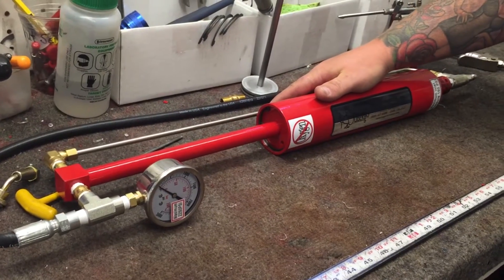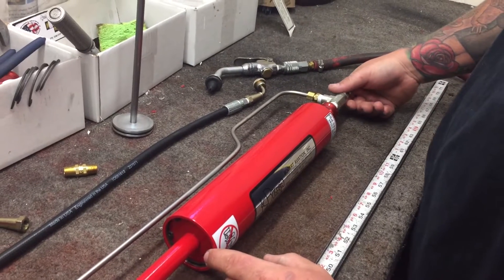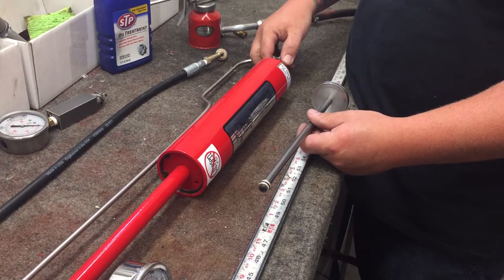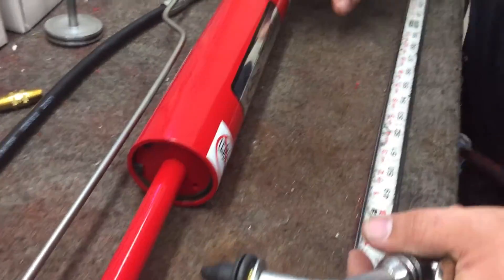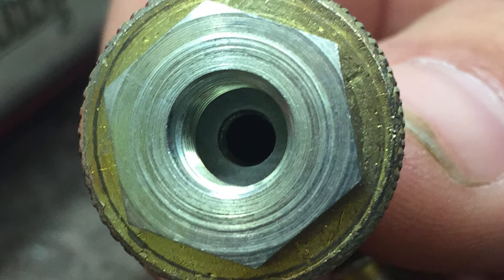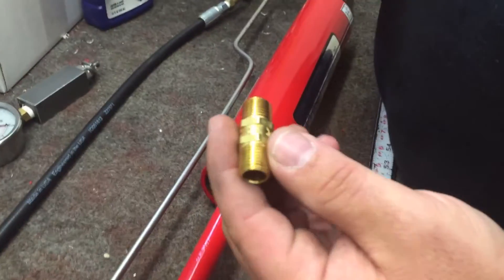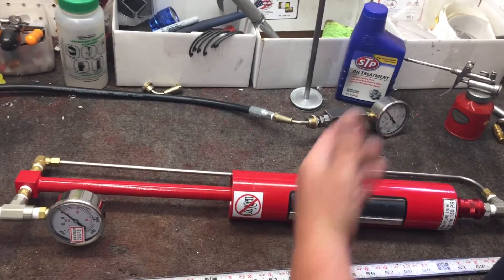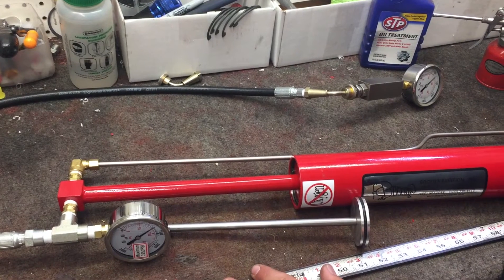15x Strut Pump Maintenance - Aircraft Maintenance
In this video you will see an explanation of how the rugged Bogert Aviation 19M-15X STRUT PUMP works, what they can be used for and what normal operation should look and sound like. The video will show you what to do to maintain, trouble shoot and repair the unit.  The 15X strut pump is a pressure boosting pump that delivers an outlet pressure that is 15 times the inlet pressure up to 2250 PSI.